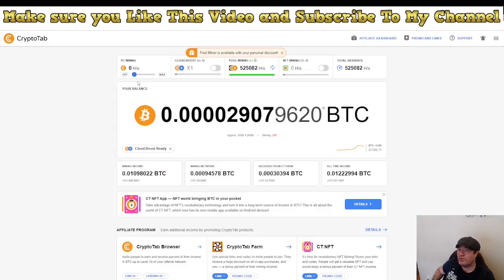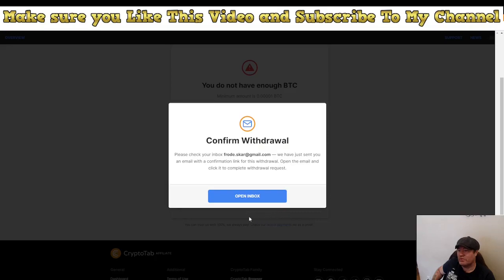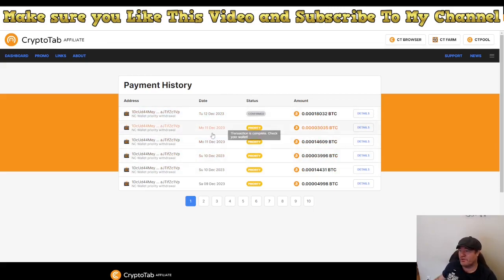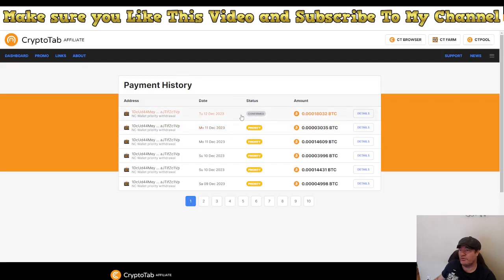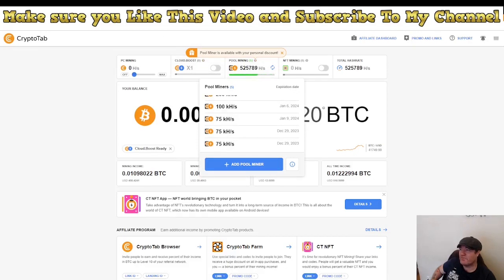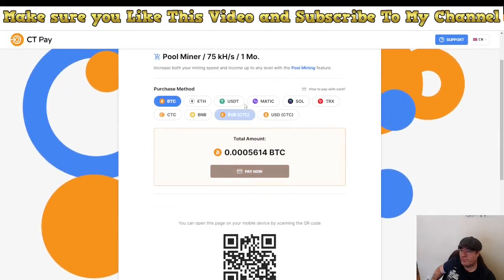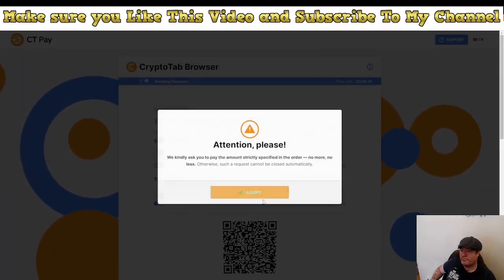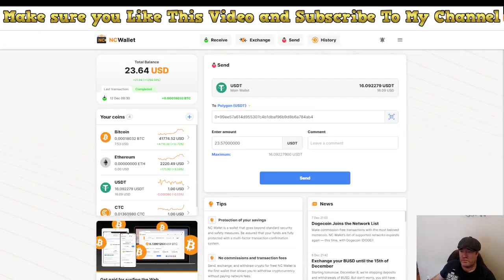Withdrawal Live With Crypto Tab Browser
How To Make 9500 a Month Copy My Personal Trades | Binary Options Signals results revealed 🤑

1. best Binary Options signals
2. best Binary Options signals provider
3. Binary Options trading signals
4. Binary Options signals WhatsApp
5. Binary Options Copytrading